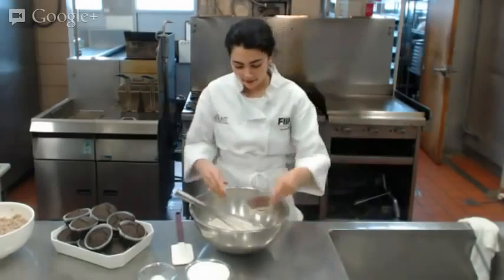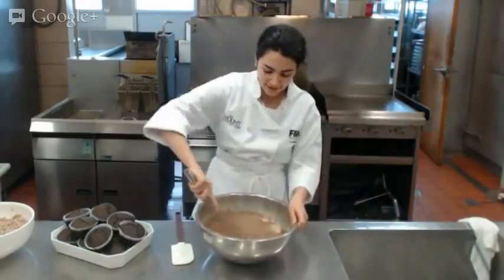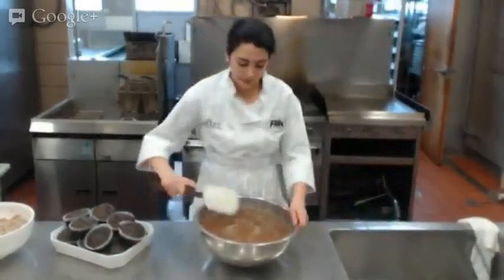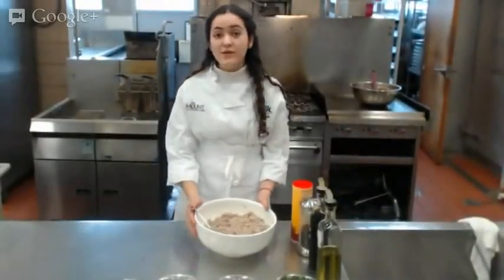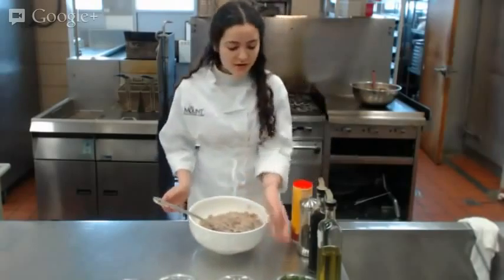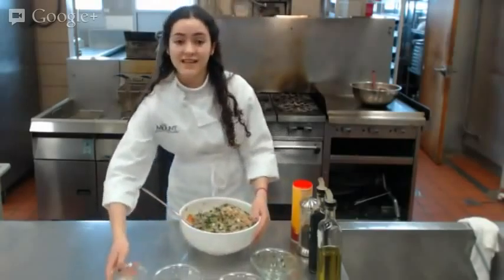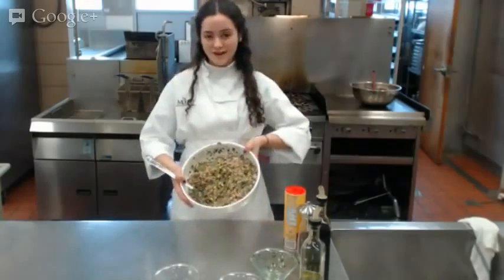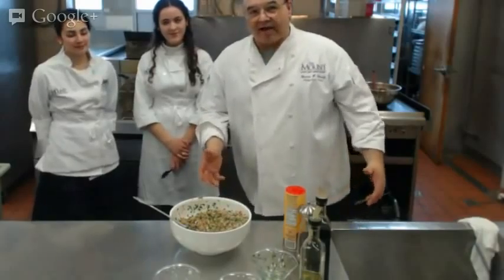Cooking Healthy at the Mount with Chef Dennis and his Students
Chocolate Olive Oil Cupcakes (Vegan)
3 cups Unbleached, All-Purpose Flour
2 cups sugar
6 tablespoons cocoa
2 teaspoons baking soda
1/2 teaspoon salt
3/4 cup Extra Virgin Olive Oil
2 tablespoons red wine vinegar
1 tablespoon vanilla extract
2 cups cold water
Preheat the oven to 350ºF.
Mix the flour, sugar, cocoa, baking soda and salt together in a large bowl. With your mixer on low speed beat in the oil, vinegar, vanilla, and water until smooth.
Use your favorite cupcake pan or use a standard cake pan.
Bake for 20 minutes or until a cake skewer inserted in the center comes out clean.
Put the cupcakes on cooling racks and cool for 15 to 20 minutes

Tabouleh
1 cup bulgur wheat
2 1/2 cups boiling water
2 large bunches of parsley cleaned of stems
1 bunch of mint cleaned of stems
1 bunch of scallion's small dice
1 small carrot cleaned and shredded
Juice of 1 lemon or lime
2 tablespoons extra virgin olive oil
2 teaspoon balsamic vinegar
Sea salt and black pepper to taste
Start by boiling your water and then pouring it over your bulgur wheat, allow it to sit somewhere warm to gradually reconstitute (about 1 hour if needed the container may be rewarmed on the stove top)
once the bulgur wheat has reconstituted, drain off the excess liquid in a china cap or strainer, then gently push out any remaining water. Fluff up the bulgur a little.
Place your cleaned parsley and mint in a food processor and pulse till finely minced.
Now add your chopped scallions, shredded carrot, minced parsley and mint, lemon juice, olive oil, salt and pepper and mix well.
I have also used diced grape tomatoes and chopped cucumber, instead of the carrots. I do like to have some color in my salad